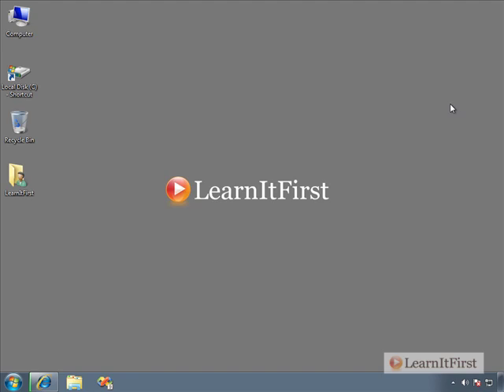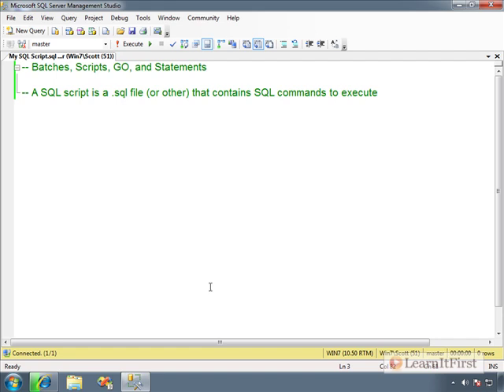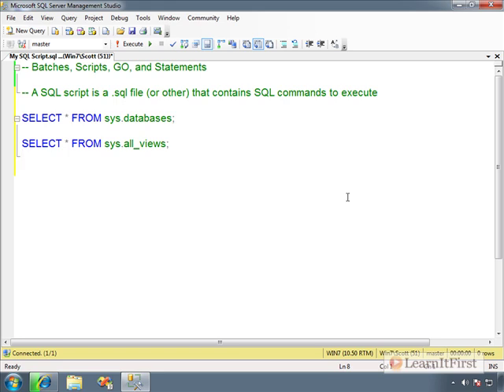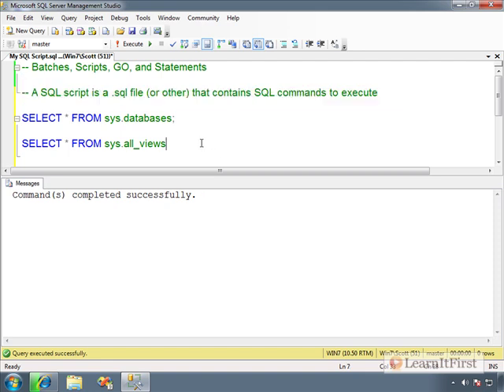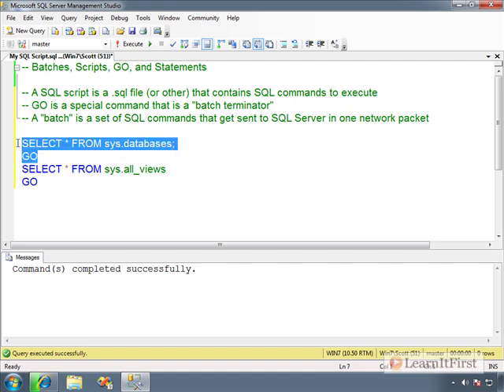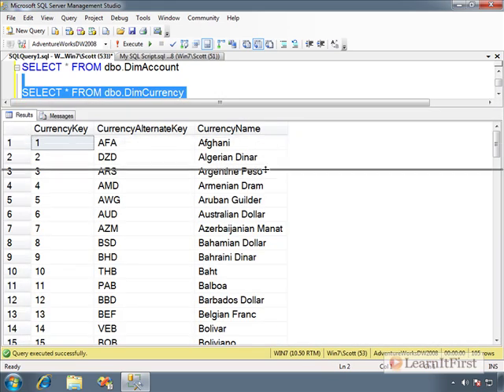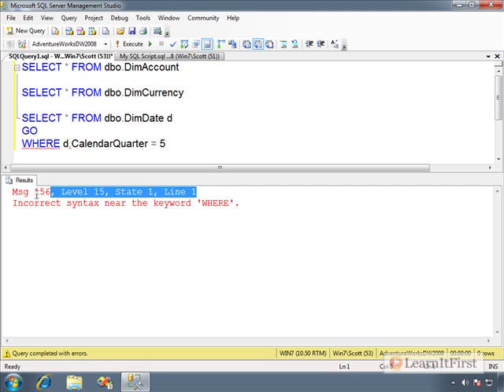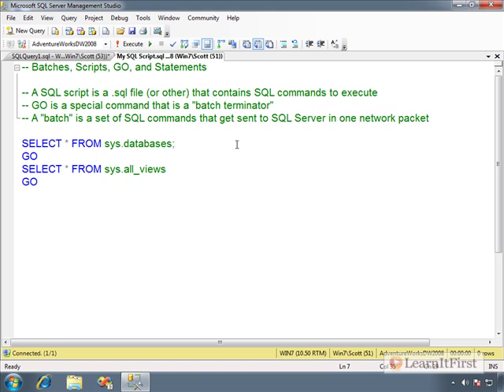Basics of Transact-SQL: Batches, Scripts, GO, and Statements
Here, you will look at some T-SQL fundamentals. Trainer Scott Whigham focuses in on the details of batches, scripts, GO, and statements, covering all of the basic knowledge you will need to understand these concepts.  Some of it may be familiar to you if you've worked with any sort of scripts before.  What happens if you put "GO" in the wrong place?  What is a batch?  This video contains a few examples using SQL statements to get you started.

Highlights from this video:

- Review of what an SQL script is
- What is a statement terminator?
- Executing every statement or specific statements in a file
- Using the Parse command